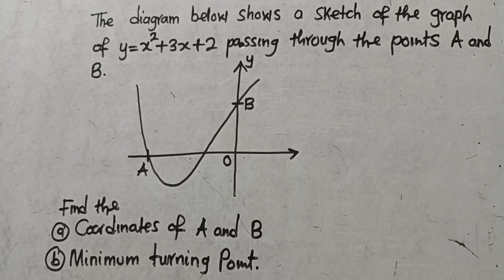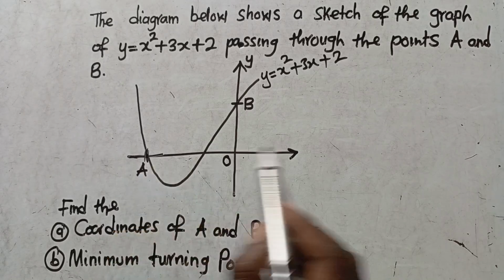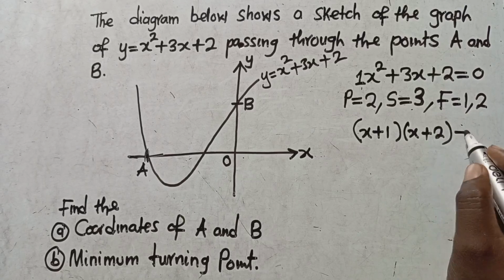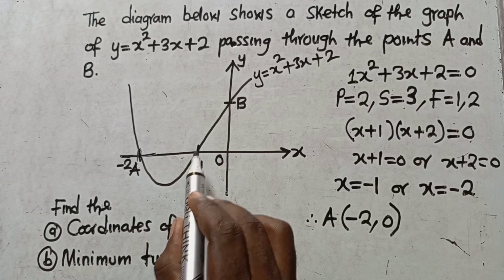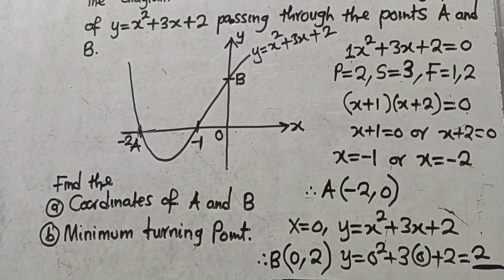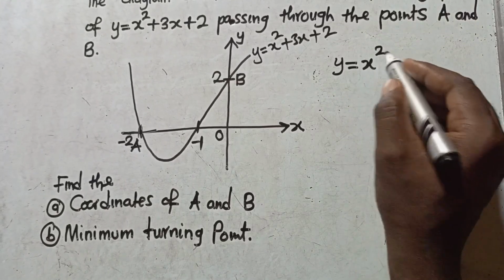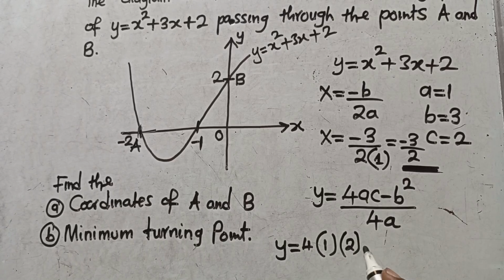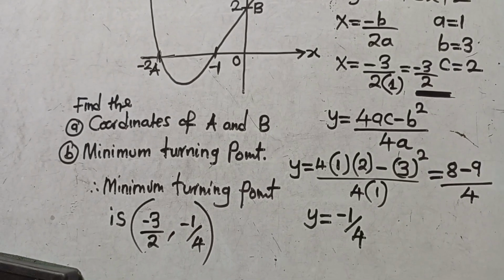Quadratic Functions - Coordinates Of A and B , Minimum Turning point || Harrison J Zulu Tutor